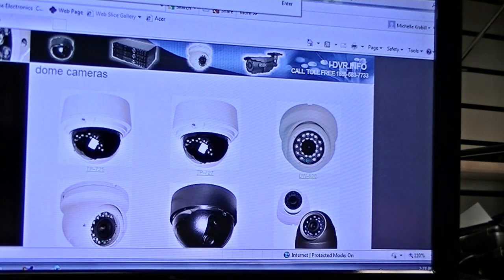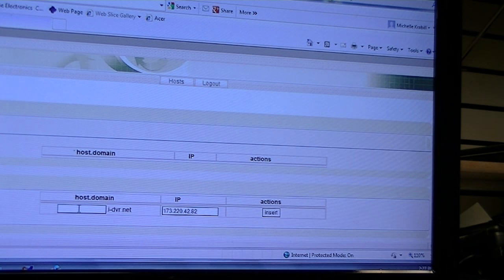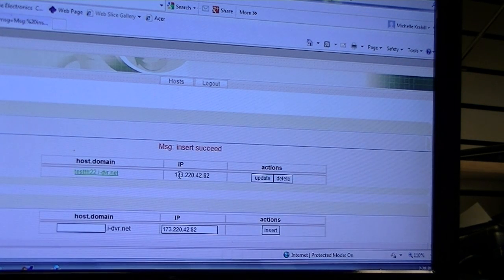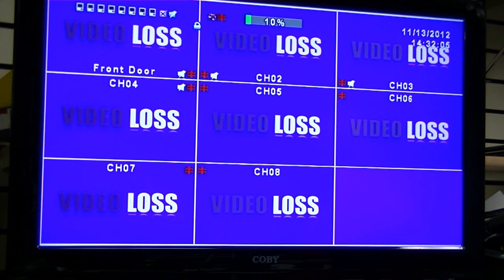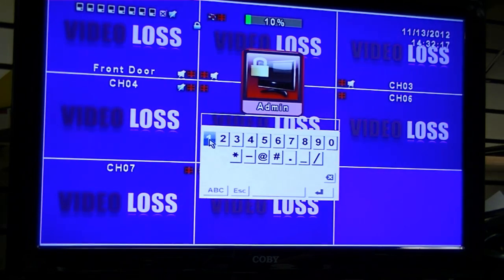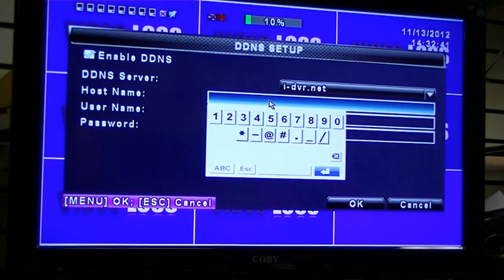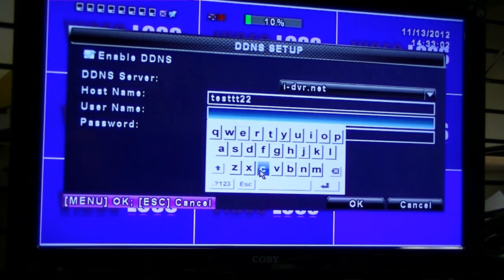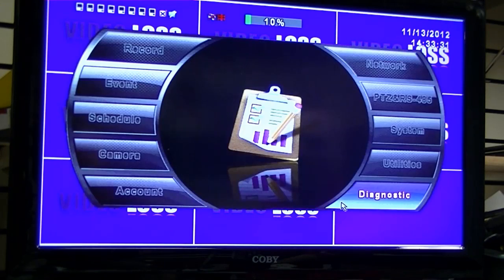How to Activate a DDNS Service for your DVR -iDVR -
Learn how to activate a DDNS Service for your DVR.